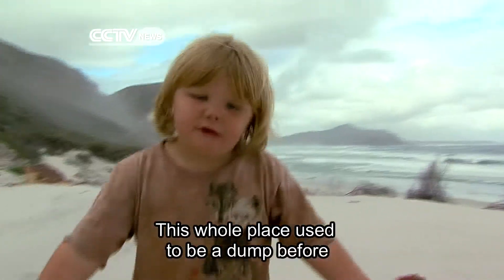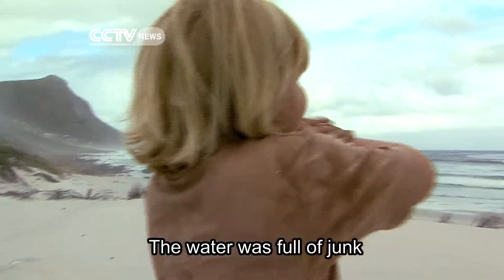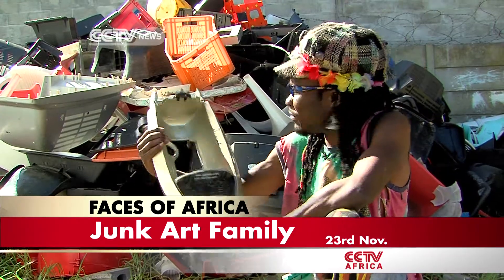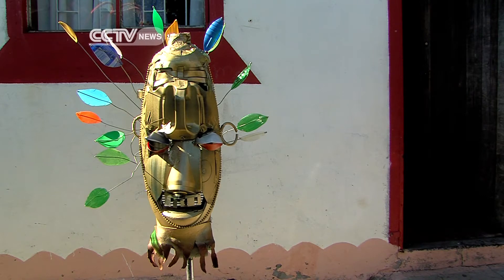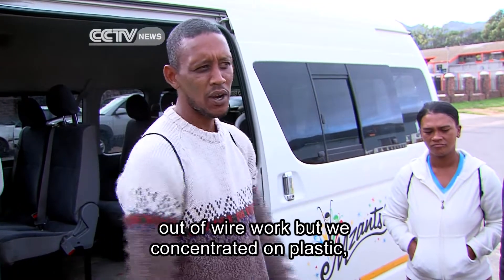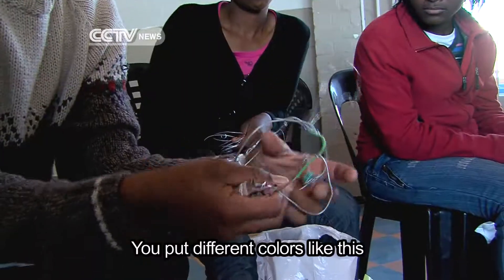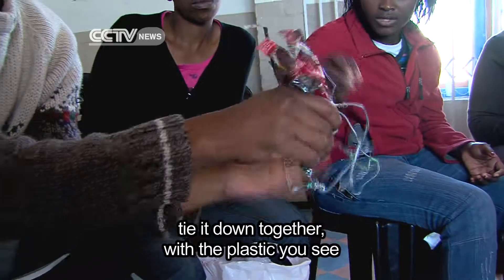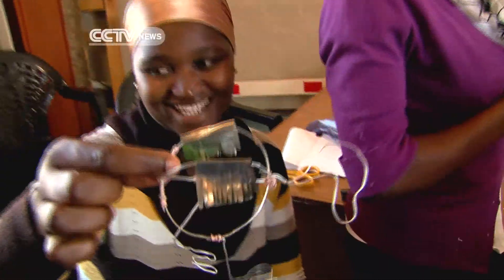Faces Of Africa- The Junk Art Family (Promo)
South Africa is a vast and fascinating country. At the southern most tip is Cape Town, a beautiful city that has become one of the top tourist destinations in the world.
But there is another less visible side to Cape Town that is less affluent and glamorous. Many people still live in crowded and littered townships.
Three artists from Cape Town have been on a mission of turning scrap into useful products.